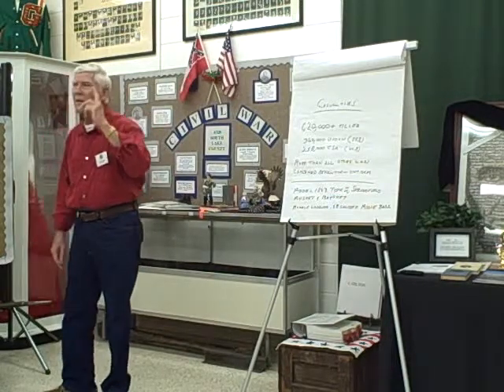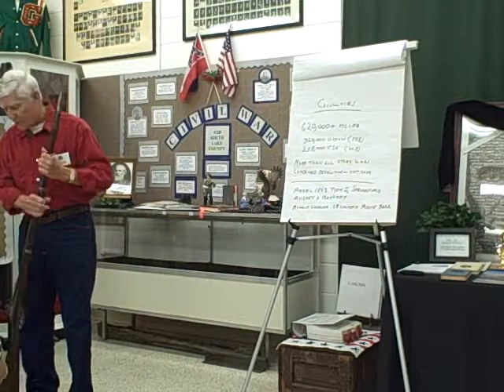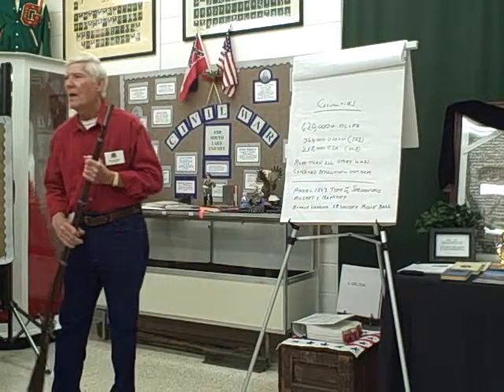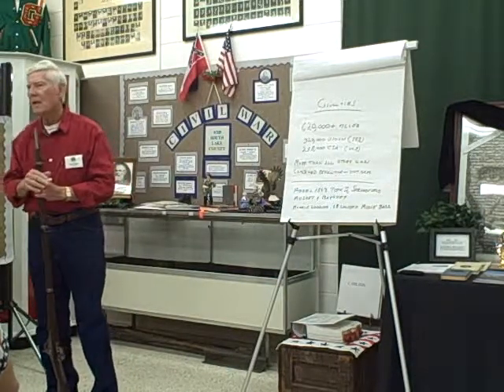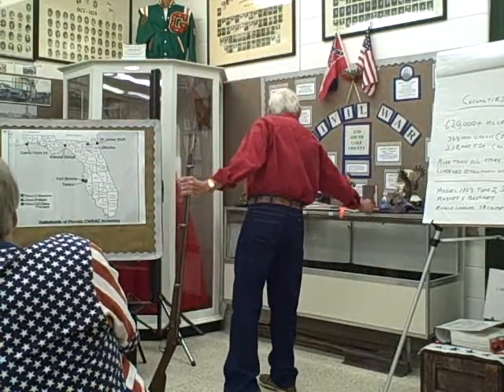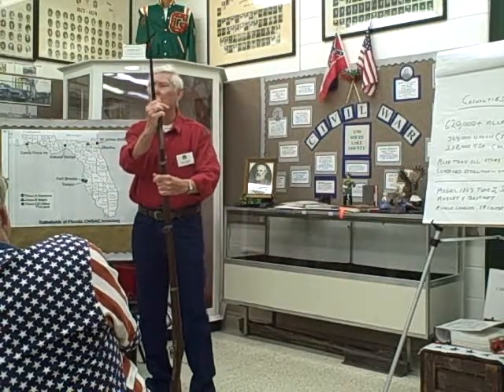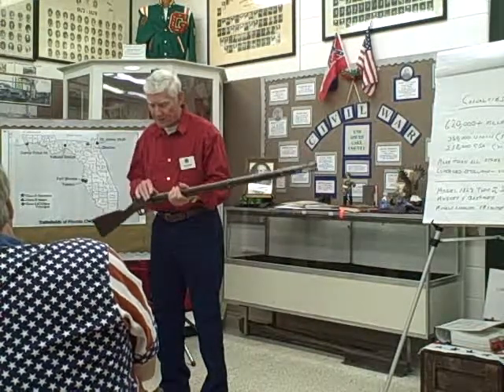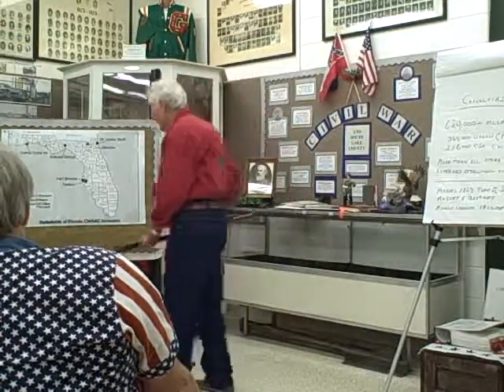Civil War - Springfield Musket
Kemp Smith discusses how the Springfield Musket accounted for the high casualty rate during the Civil War in part 1 of his presentation at the Groveland Historical Museum.